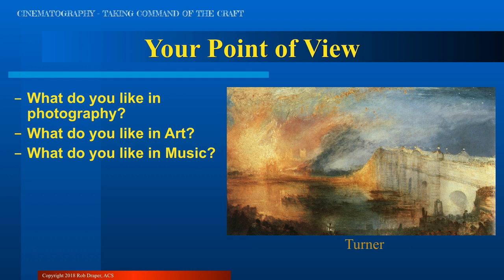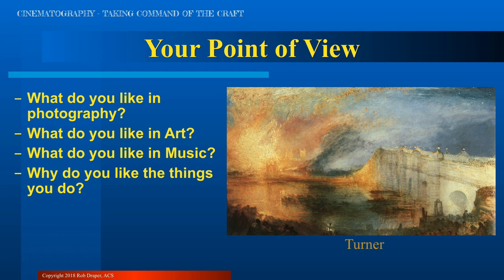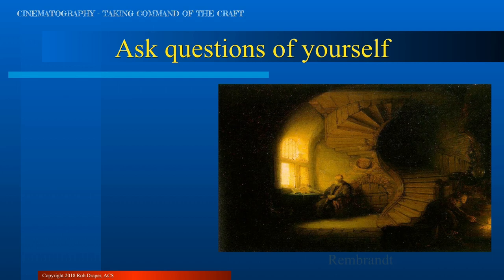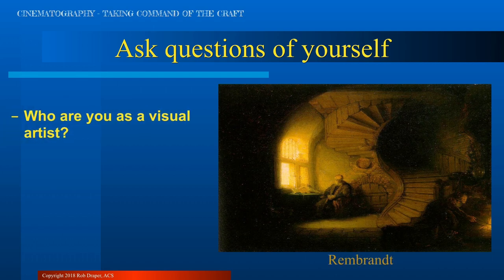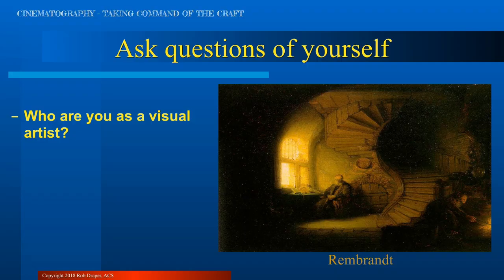Chapter 2 Part 1 How to improve your Cinematography - 4 Things you Absolutely Need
In this video I get into POV, Your POV as a cinematographer, Director of Photography, Lighting Cameraman, and how that can impact your filmmaking, film lighting and ability to develop visual styles for your projects. Learning technical stuff is EASY, learning WHO YOU ARE is very difficult and requires a lot of time and thought. This video will help you understand what you need to start looking at in order to develop as a cinematographer.